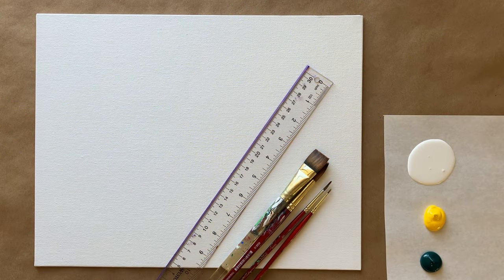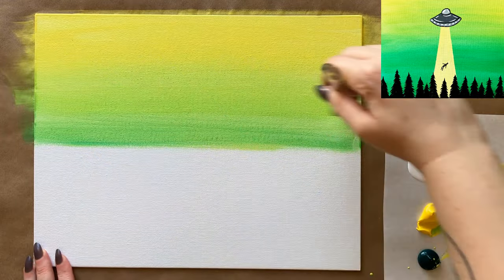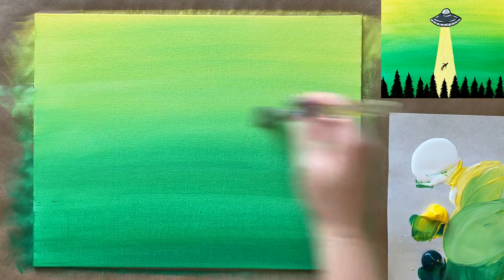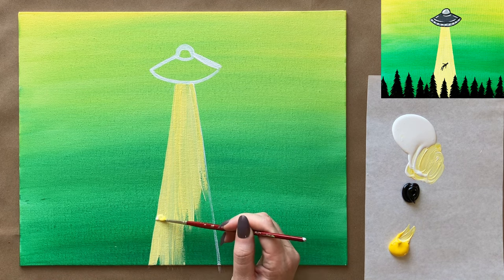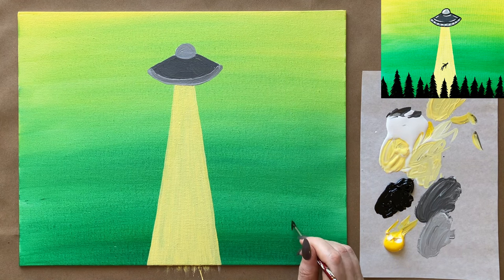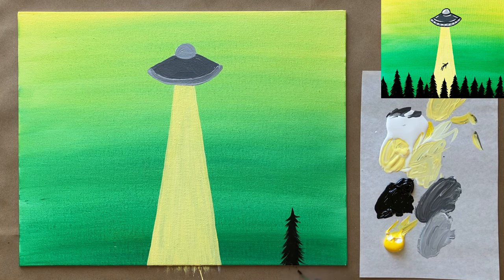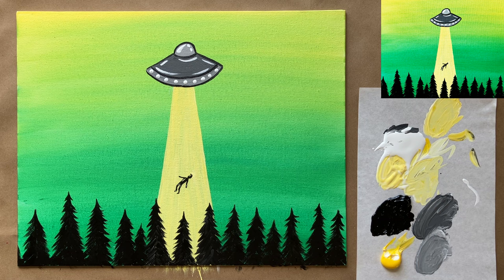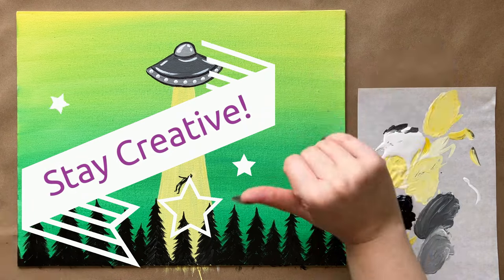🛸EP192- 'Alien Abduction' easy flying saucer acrylic painting tutorial step-by-step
This week we'll embark on an extraterrestrial journey with this "Alien Abduction" painting tutorial. Paint along with me step by step and you'll be outta this world! So fun! And maybe a little spooky? Let me know what you think! (: Happy painting and stay creative!

The colors that you will need for today's tutorial are:

Thalo Green

We also use a ruler for this class.

About Paint Along With Skye:

If you're looking to learn how to paint with acrylics step-by-step, then my channel is the perfect place for you. Every Saturday, I post a new video that features a real-time acrylic painting tutorial designed specifically for beginners. The videos are easy to follow, making it possible for artists of all ages and skill levels to paint along with them from the comfort of their own homes, and are perfect to use for an at-home painting party or include as part of a special event!

My art experience spans multiple decades, and I have taught acrylic painting to beginners in various studios and for my own company for the last 7+ years.

Paint Along With Skye is an excellent resource for anyone who wants to learn how to paint with acrylics. Free, beginning-level acrylic painting classes are premiered weekly on Saturdays for free, and intermediate painting is available through the Gold Stars YouTube membership program.